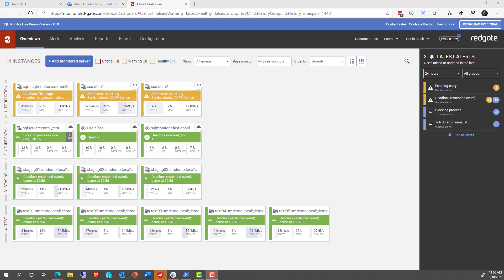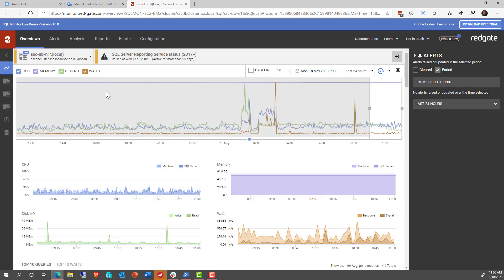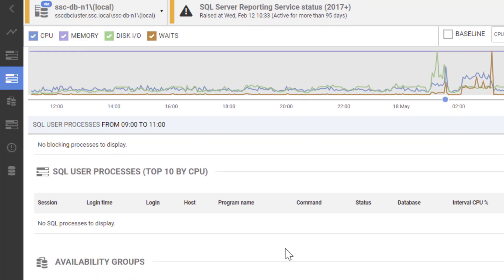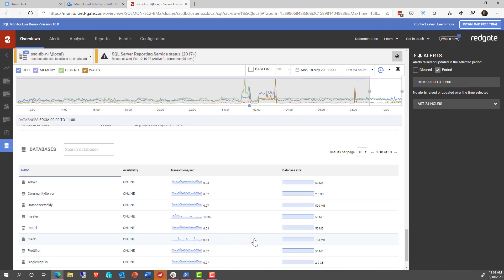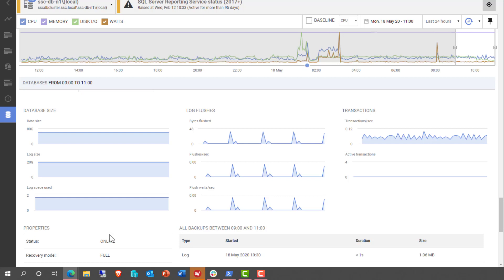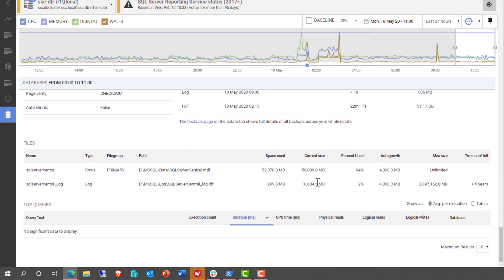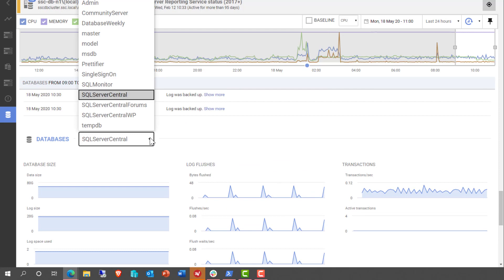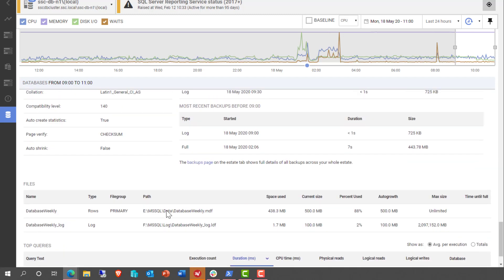Getting Started With SQL Monitor: Finding Database Details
When you're just getting started with SQL Monitor, it can be easy to lose track of where all the great information is located. This video shows you how to track down the useful database details that are captured with SQL Monitor.